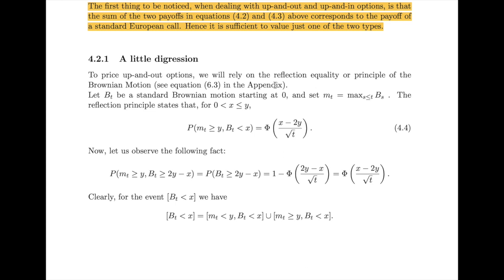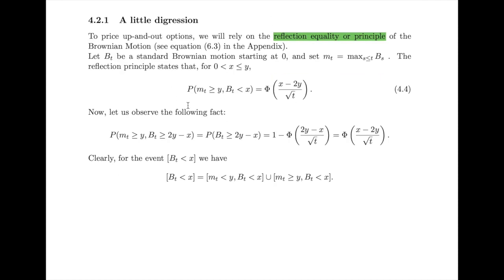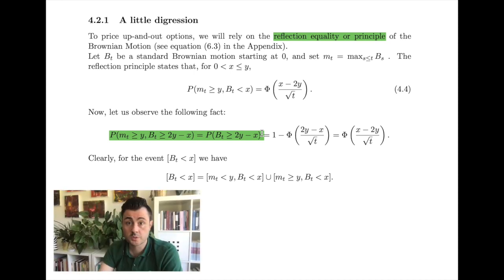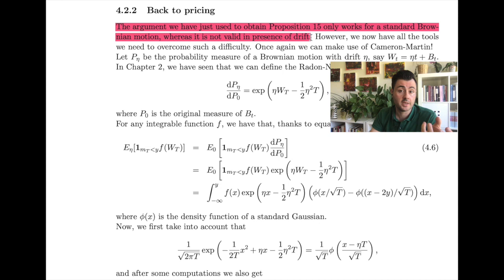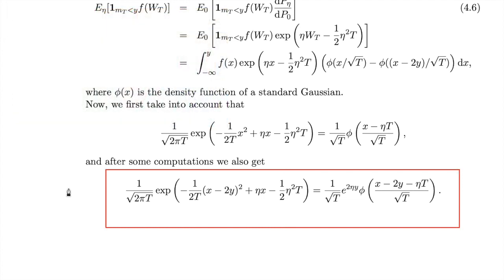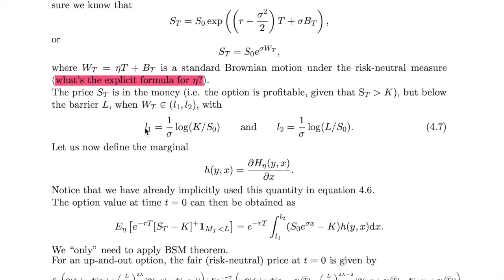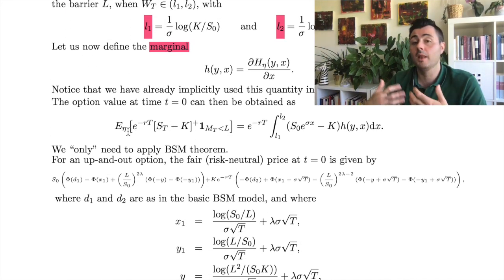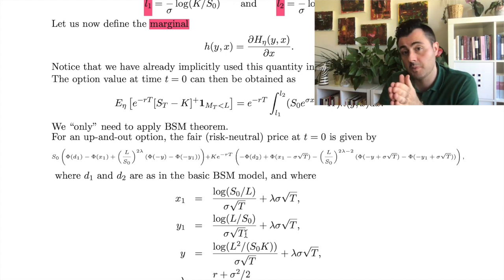Fin Math L9-1: Barrier Options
Welcome to Financial Mathematics.
In lesson 9 we consider barrier options and we start dealing with American option.
In this first video we shall see that the introduction of a very simple threshold mechanism makes the pricing formula of a knock-out option much more "exotic" than the standard European one.

Topics:
00:00 Welcome
02:06 Knock-out and knock-in options
05:26 The Brownian motion and its maximum
08:22 Pricing